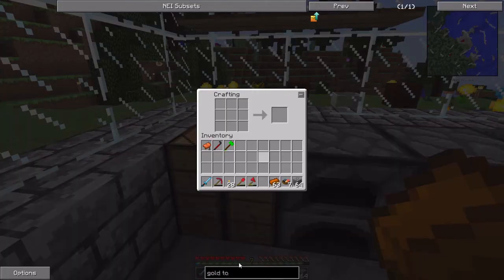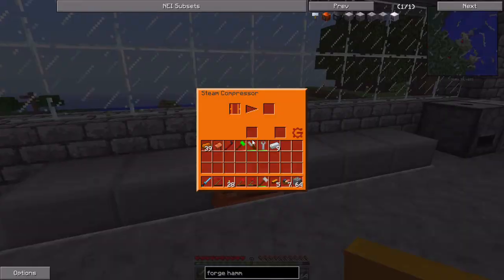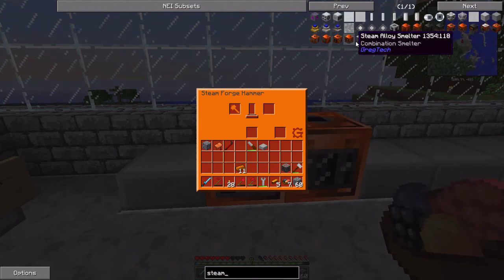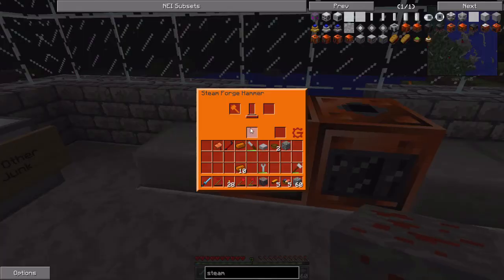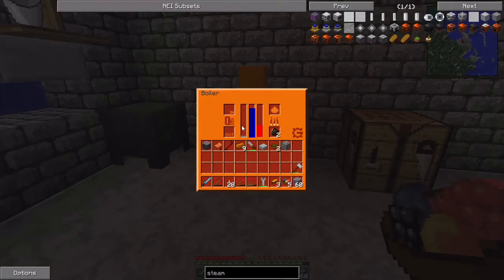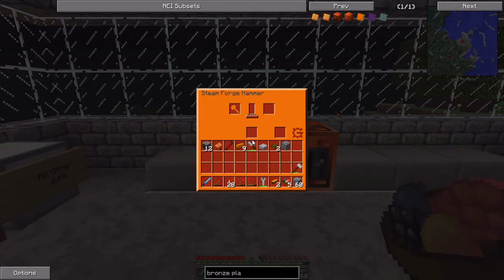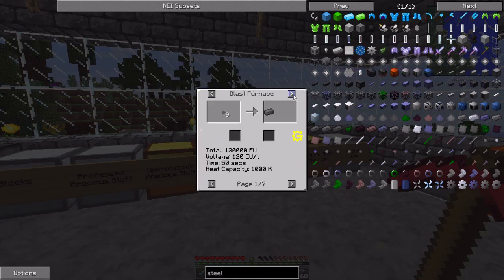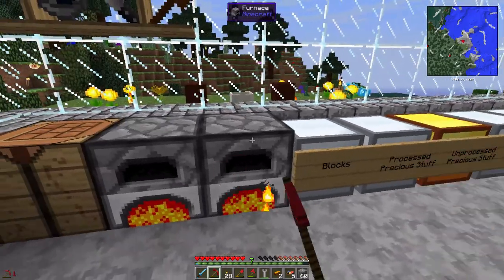Let's Play Beyond Reality - Episode 8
Beyond Reality is an updated 1.7.10 ModPack for Minecraft which comes with it's own official public server for all to join. It contains a bunch of the latest mods for 1.7.10 including... GregTech, which I absolutely love what it does to the game and I enjoy playing with it alot.

So feel free to download the pack, join the server and have some fun :)

Check out the other members of The Astocky Team